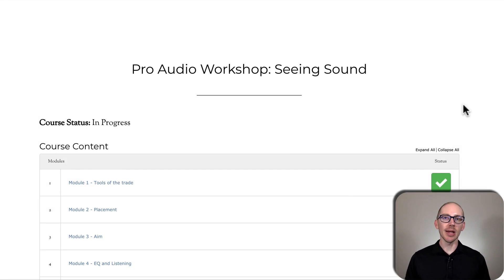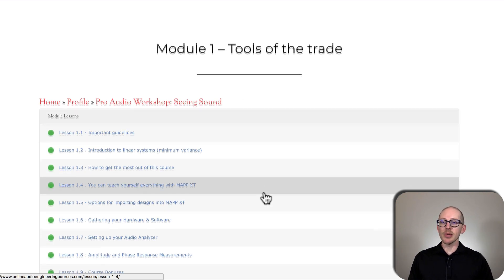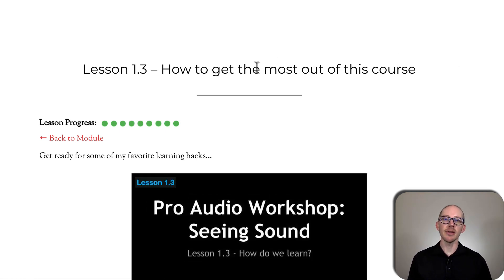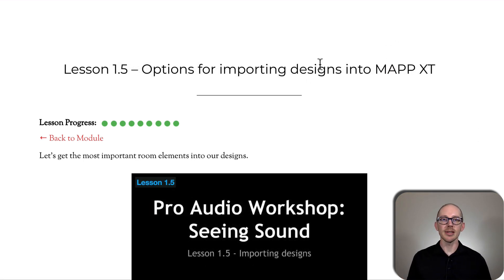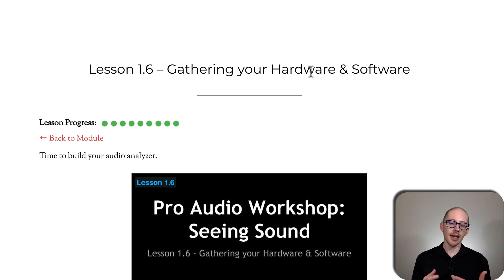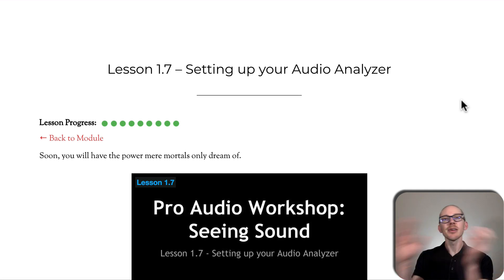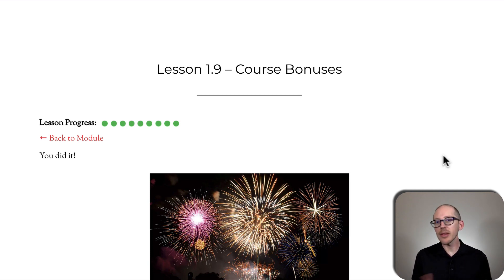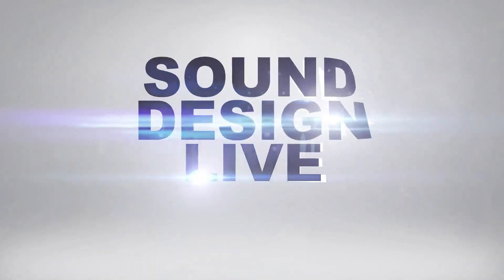Lessons from Module 1 of Pro Audio Workshop: Seeing Sound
I front load all of my courses with the best lessons so that if I disappear tomorrow, you'll still be able to move forward on your own.

Let's see what we can learn inside of Module 1 of Pro Audio Workshop: Seeing Sound.

Don't have time for a video? No problem. Here's the skinny:

- Start a show log to speed up your professional growth.
- Use MAPP XT to investigate speaker-to-speaker interactions.
- Colleagues are the best resources.

After you join Pro Audio Workshop: Seeing Sound you'll be forwarded to your profile page. From there you'll open up the course, which you'll see is broken down into 5 modules:

1. Tools of the Trade
2. Placement
3. Aim
4. EQ and Listening
5. Crossover Alignment

Tools of the Trade is going to give you everything you need to not only get started in the course, but also to start your own self-training practice. This will give you the skills to go beyond my course or any other course by leveraging lessons from your own work and giving you the ability to answer your own questions by running tests.

First we'll get a show log set up to make sure that you are maximizing your learning on every live event. Then we'll get MAPP XT set up so that you can quickly and easily answer any of your own questions by running tests in a prediction environment. Then we'll put together your audio analyzer so that you can run tests like in MAPP XT, but in the real world. These are the tools that will give you the super power of seeing sound.

I know that getting your audio analyzer set up for the first time can be a challenge so I have included lots of supplemental videos to walk you through it step-by-step. I discuss how to assemble the right pieces and then verify that everything is working properly. It is one of the several mini courses inside this course to give more support to those who need it.

The final lesson gives you access to several important course bonuses, but is also where all of the recorded office hours are stored. This includes over 20 hours of live training and some special guests like Bob McCarthy, Merlijn van Veen, Chris Tsanjoures, and Charlie Hughes.